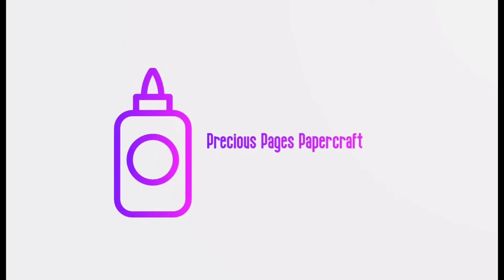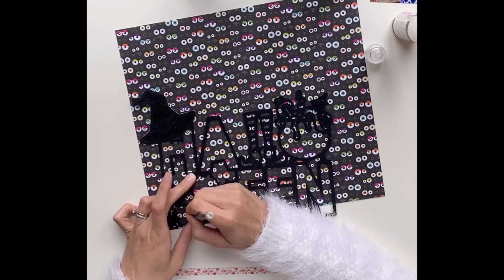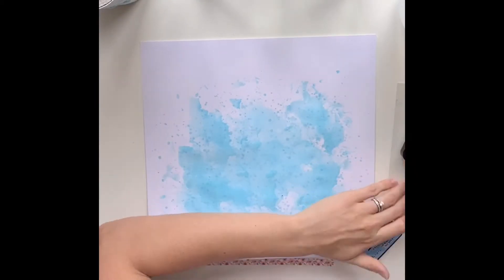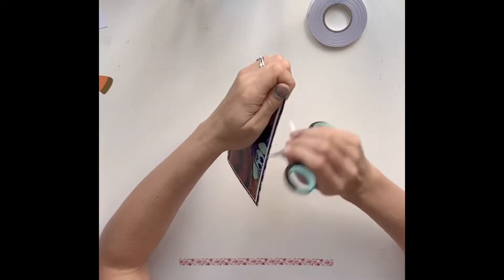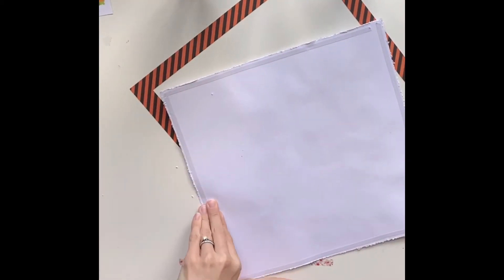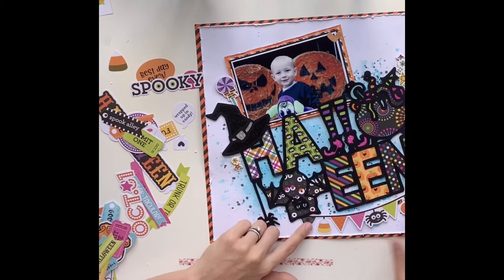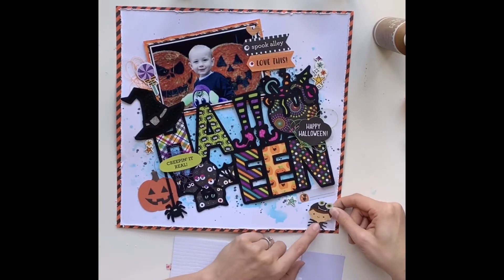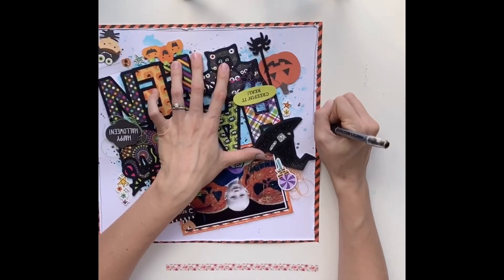Halloween - Scrapbook Process Video #10 - Peartree Cutfiles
Hello thank you for joining me! Today I am sharing a layout for Peartree Cutfiles and I’ve used the ‘Halloween’ Title cutfile.

I’ve backed my cutfile using two Doodlebug Design collections - Pumpkin Party and Candy Carnival.

My cutfile sits on a mixed media background which I’ve created using Lindy’s startburst sprays and distress ink/oxide pads.

I’ve embellished using various Halloween bits and pieces!

Hope you’ve enjoyed watching xx